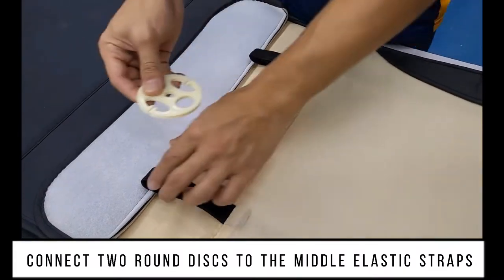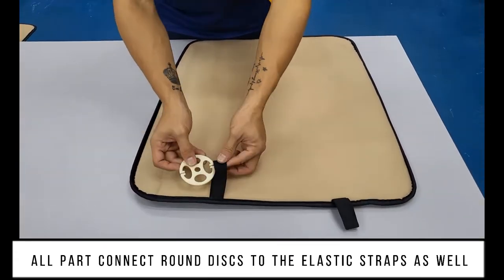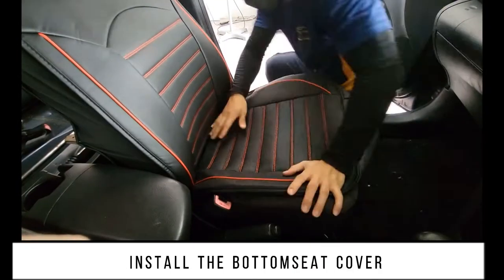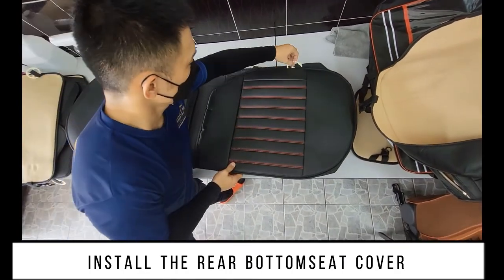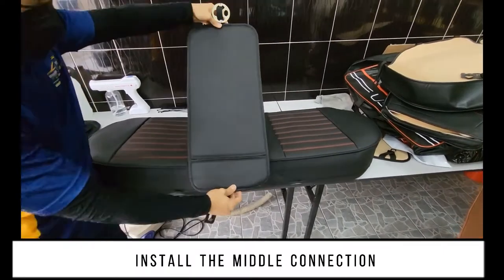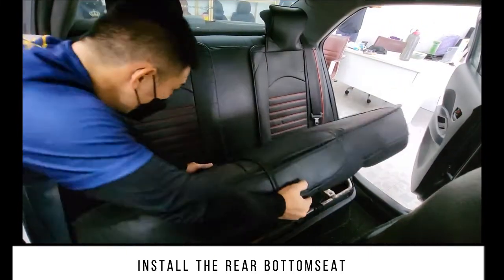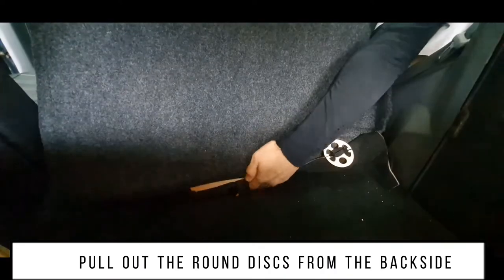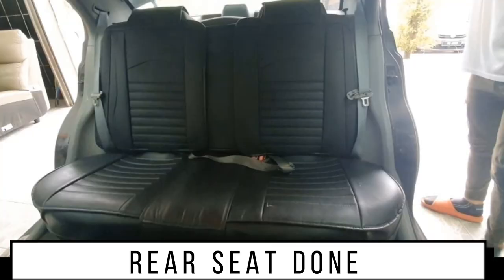ZEN CAR SEAT COVER INSTALLATION TUTORIAL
1.00 FRONT SEAT INSTALL TUTORIAL
2.21 REAR SEAT INSTALL TUTORIAL
4.00 PUNCH HOLE FRONT SEAT
4.35 REAR SEAT WITHOUT HEAD REST INSTALL TUTORIAL